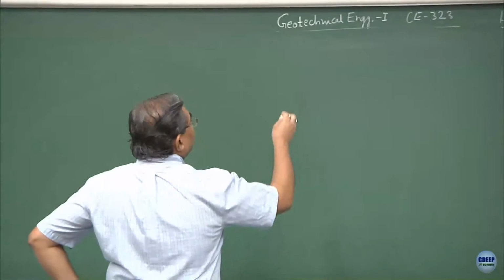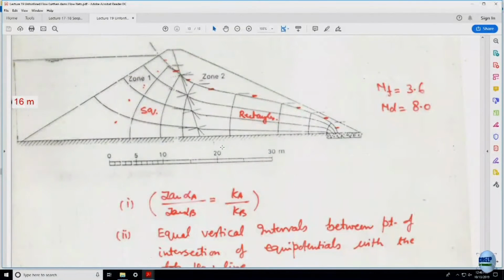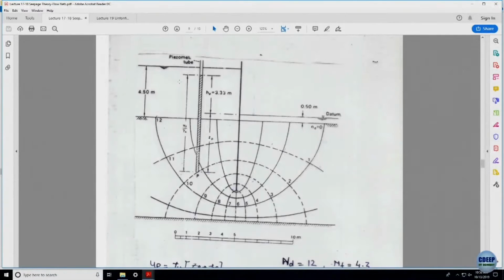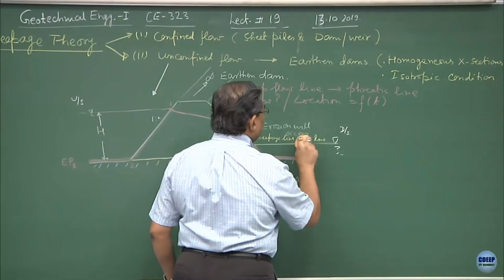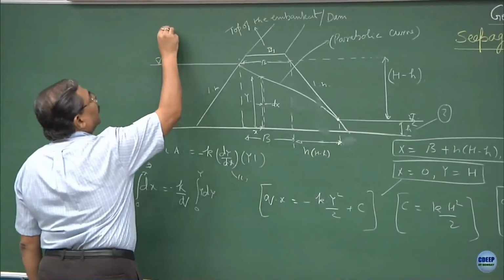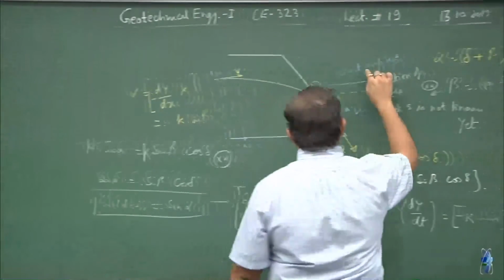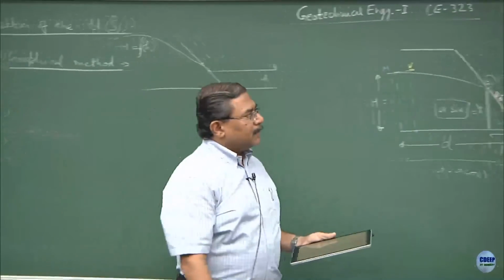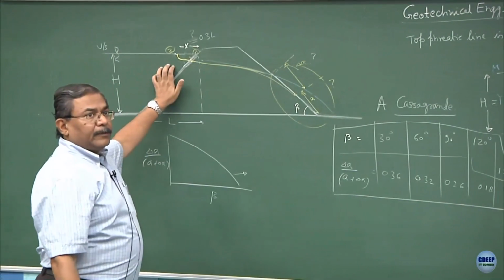Applications of Seepage Theory-II: Lecture-19